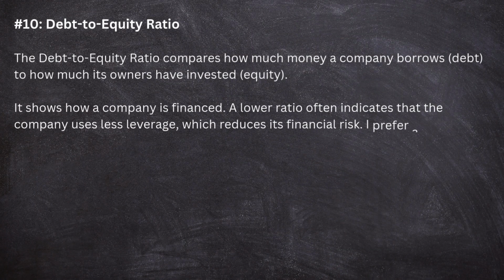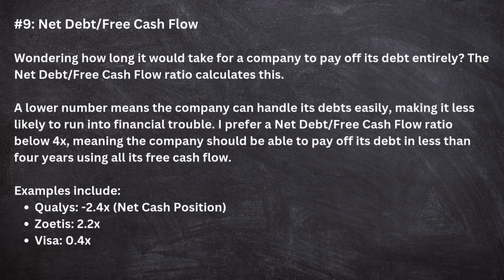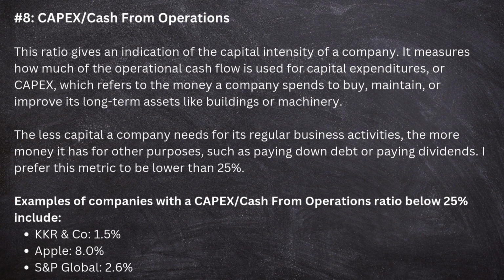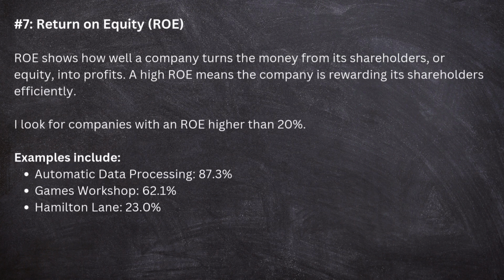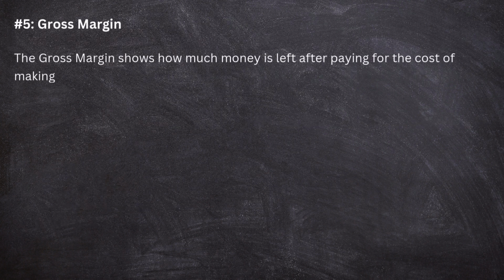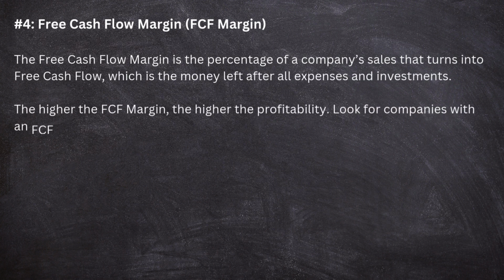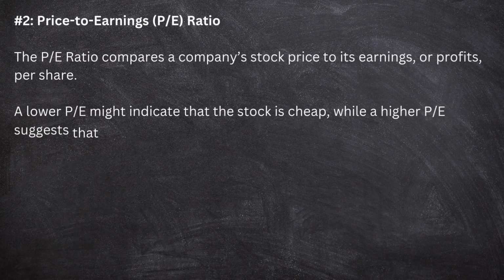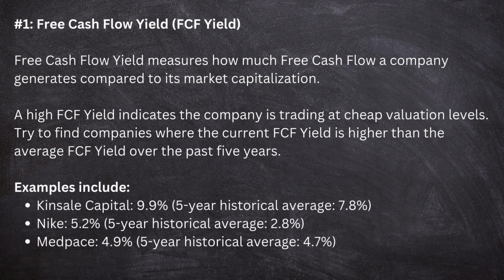10 Must-Know Financial Ratios for Smart Investors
10 Must-Know Financial Ratios for Smart Investors

Understanding financial ratios is essential for smart investing! In this video, we break down the 10 most important financial ratios that every investor should know. Whether you're analyzing stocks, evaluating companies, or making investment decisions, these key metrics will give you a clear edge. From profitability to valuation, we've got you covered.

Watch now and take your financial knowledge to the next level!